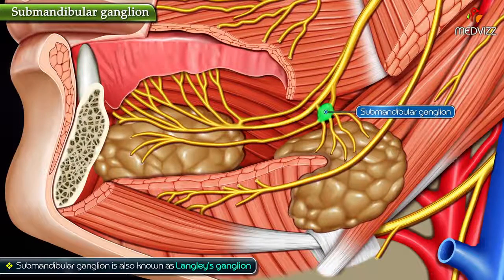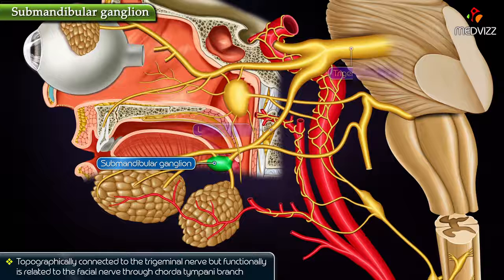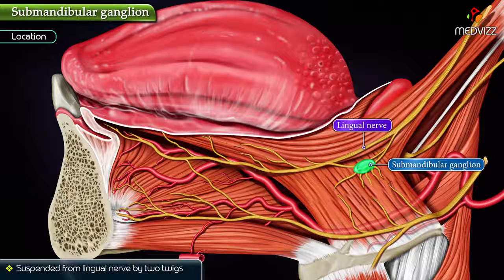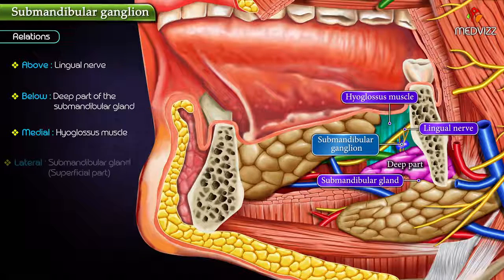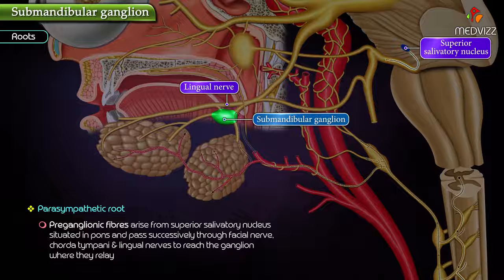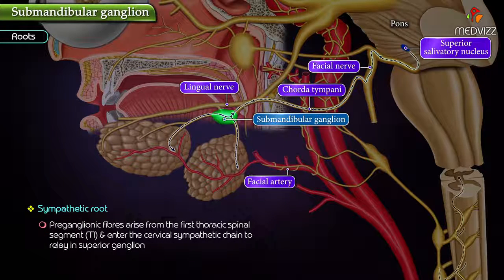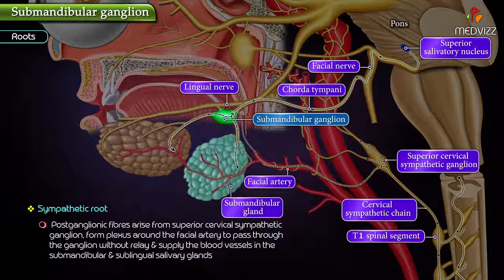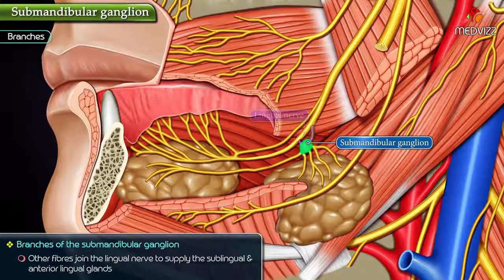The submandibular ganglion